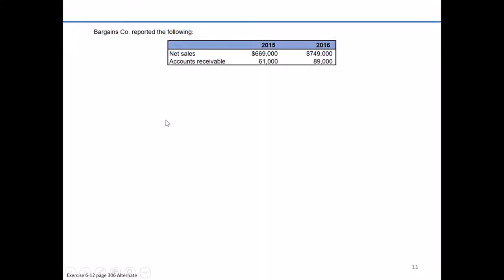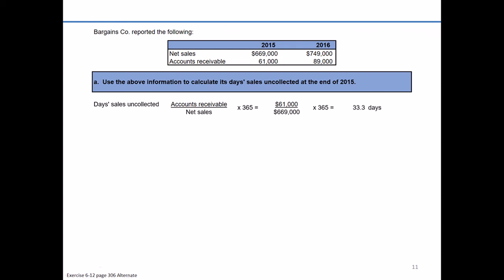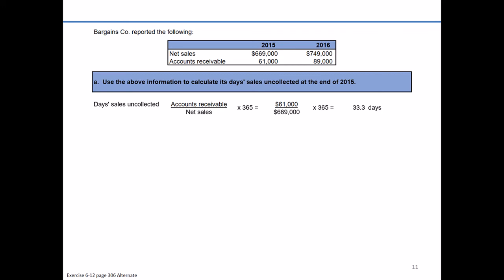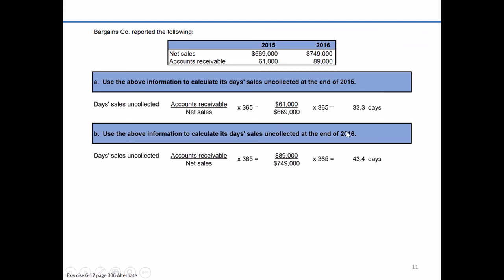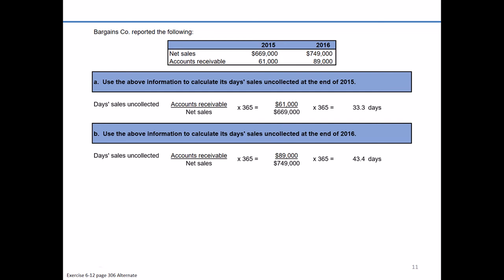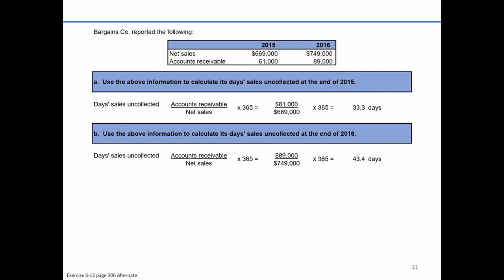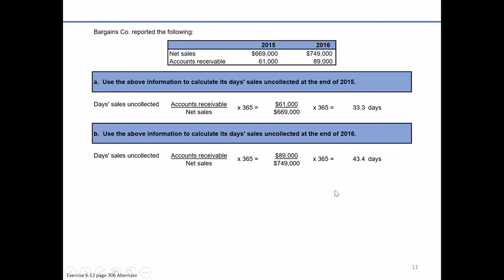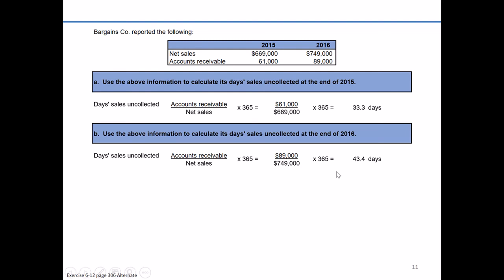Exercise 6-16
Liquid assets and accounts receivable